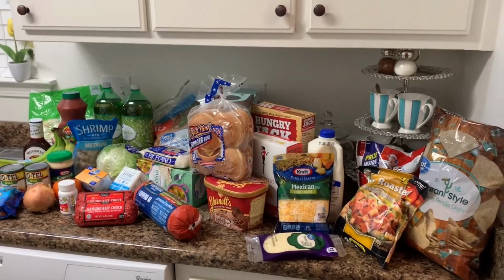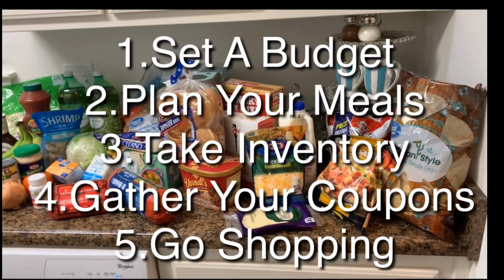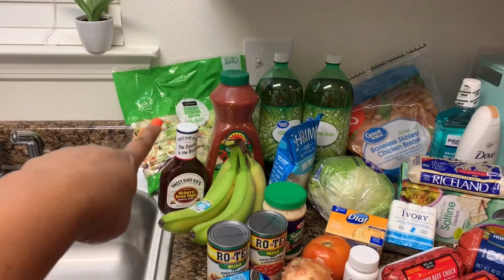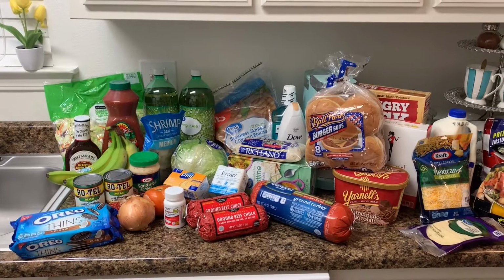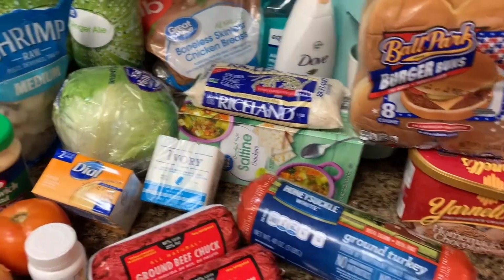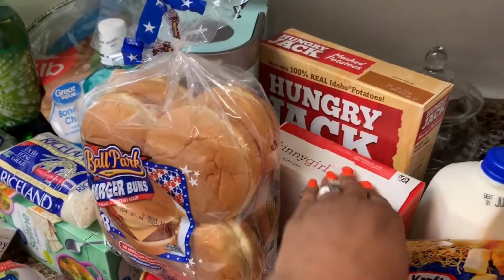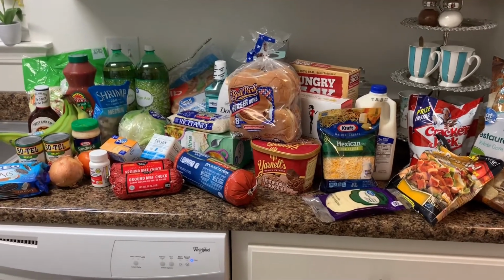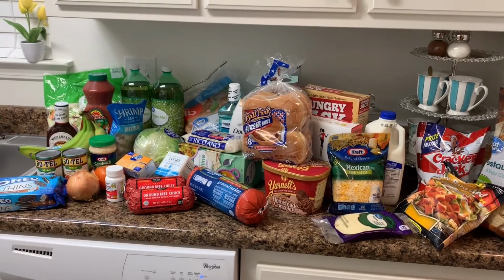Ballin On A Budget/ 5 Grocery Shopping Tips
Hey guys in today’s video I’m sharing 5 steps to effective grocery shopping. I pray you find some helpful tips to make your shopping experience a lil easier. Until the next video...
Have A Blessed & Beautiful Day🥰